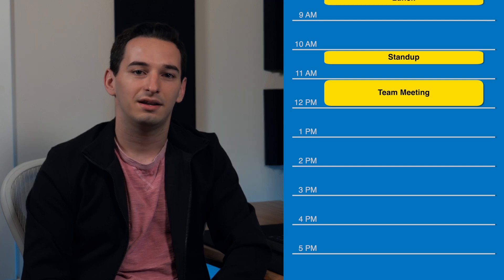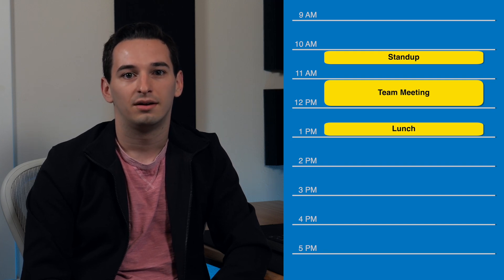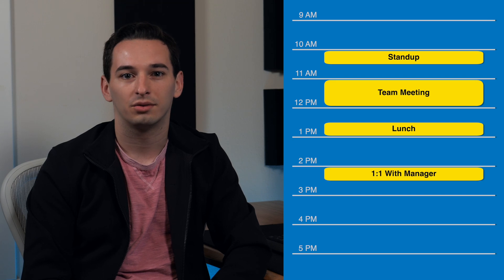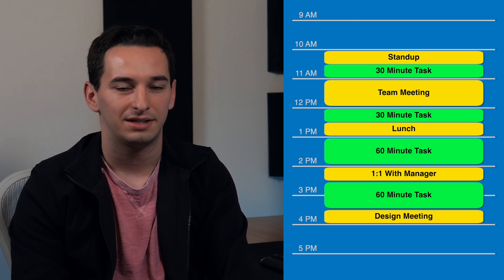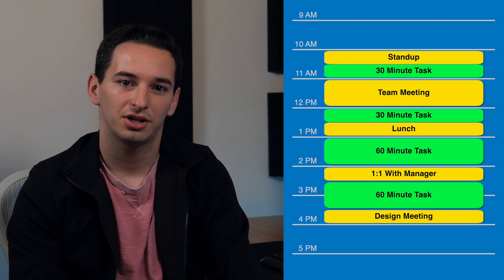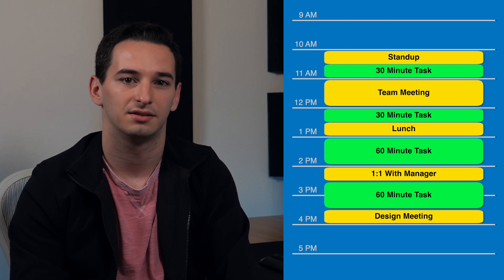How I Worked Under 30 Hours/Week As A Software Engineer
Software engineers are generally salaried employees, meaning they are paid for their work, not their time. This means if we can find ways to work more efficiently, we can work less. In this video, I share a scientifically backed method that you can use to dramatically improve your own work-life balance.